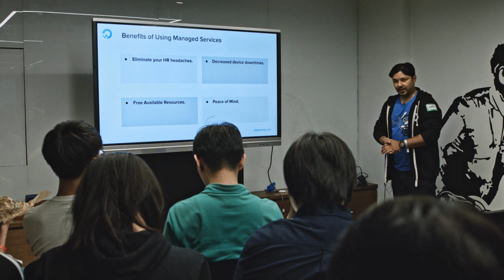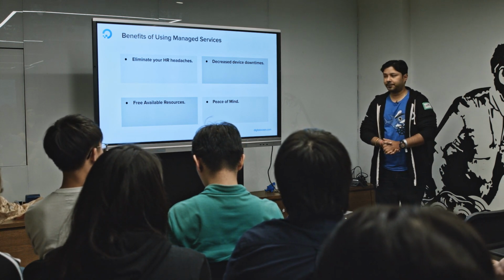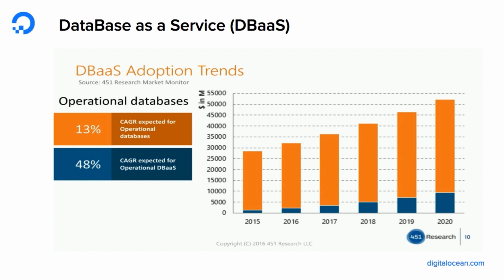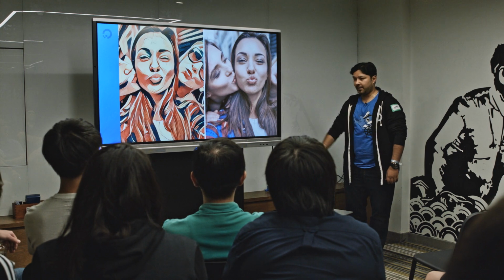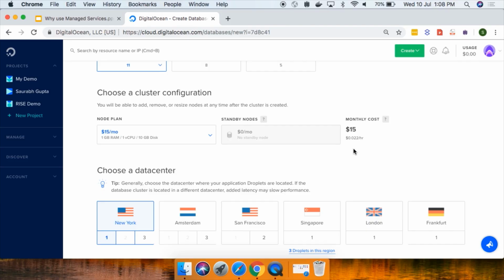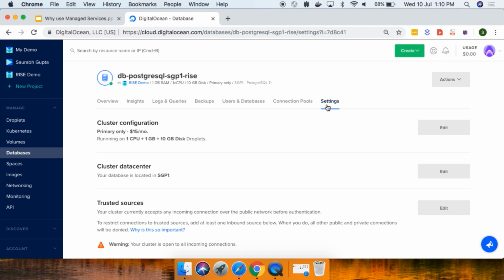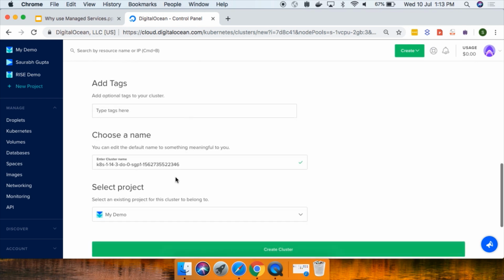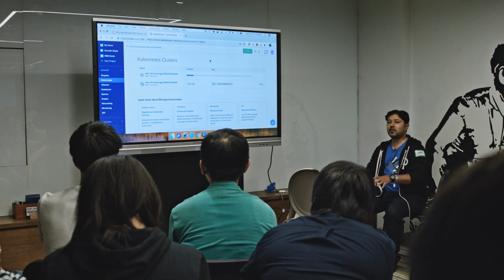Hatch Startup 101 Series: Relieving Pain Points Dev Advocate, Saurabh Gupta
Sr. Developer Advocate, Saurabh Gupta walks through some pain points one might experience, as building and scaling the architecture for your startup. Learn some easy steps to avoid headaches, so you can spend more time focused on your customer.

Learn more about Hatch @ do.co/hatch

Listen on itunes: do.co/deepend-on-itunes
Listen on Soundcloud:do.co/deepend-on-soundcloud
Listen on Spotify: do.co/deepend-on-spotify